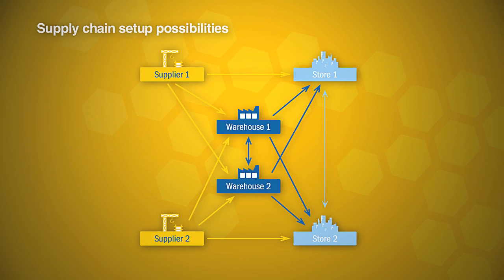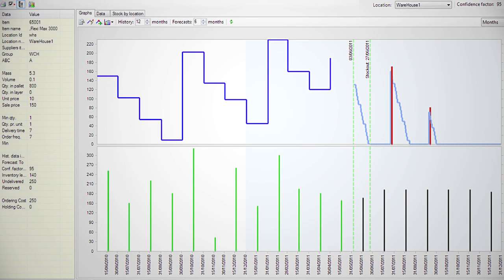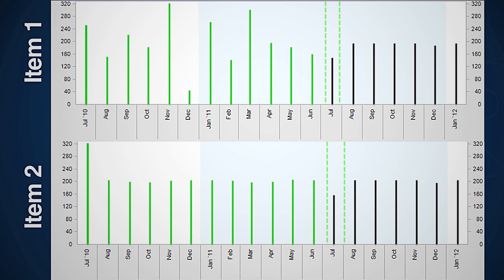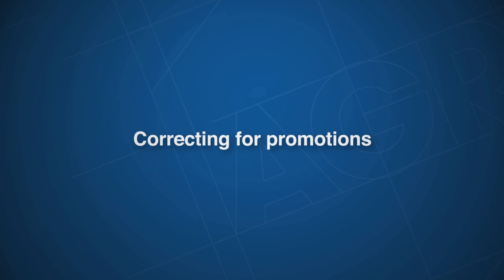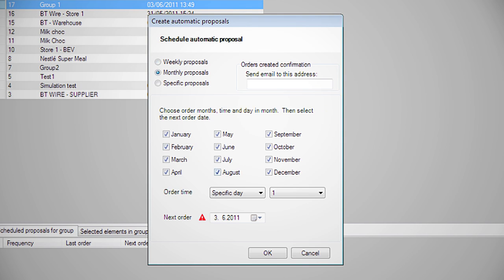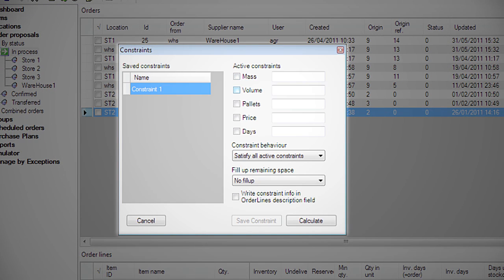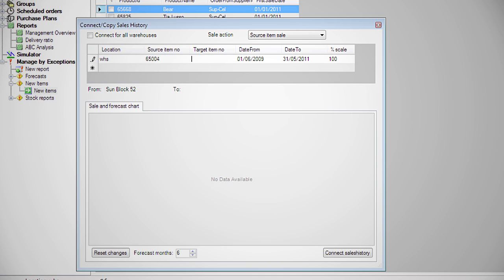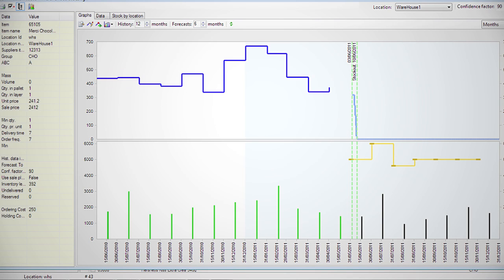Video of AGR Inventory Optimisation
Inventory Optimisation for Wholesale & Distribution and Retailers. AGR Inventory Optimiser is designed for improving operations in the retail and distribution sectors. It uses raw data from a variety of Enterprise Resource Planning (ERP) systems, including Microsoft Dynamics NAV and automatically selects the most appropriate forecasting method to estimate future demand.